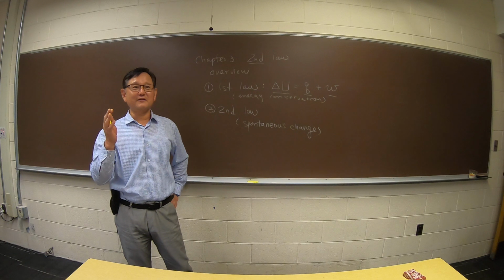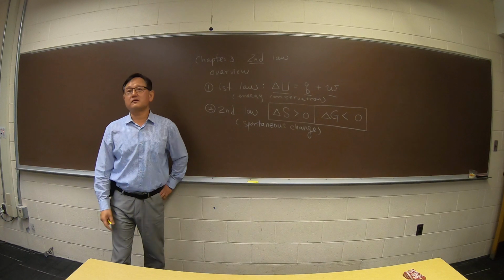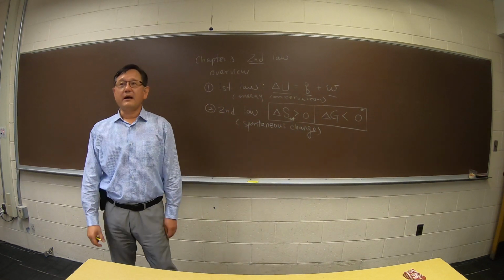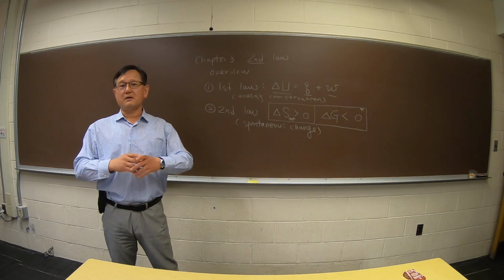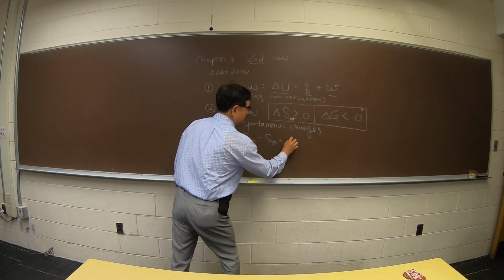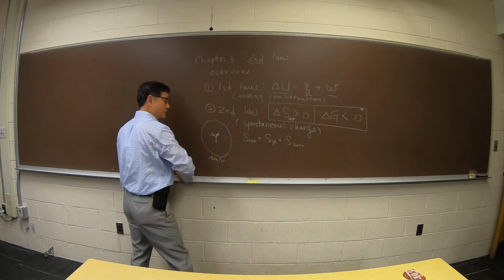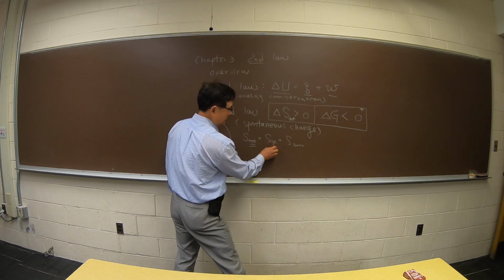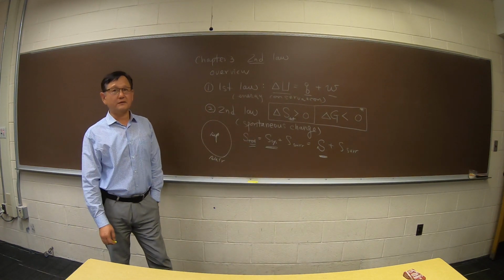Ch03A 1 Second/Third Law of Thermodynamics - Overview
Overview
1st law vs. 2nd law
Spontaneous Process